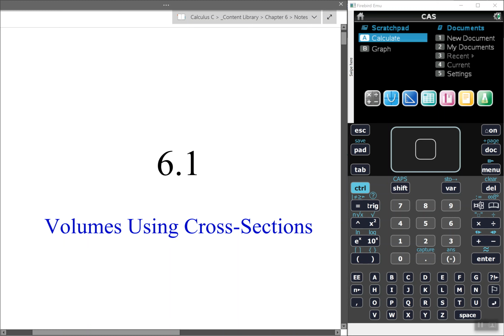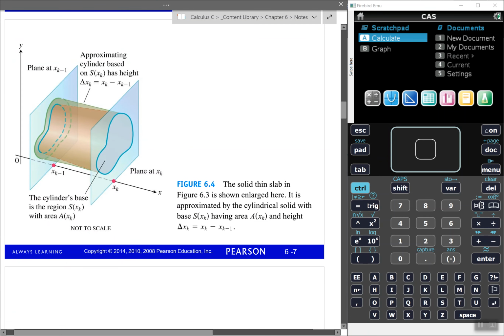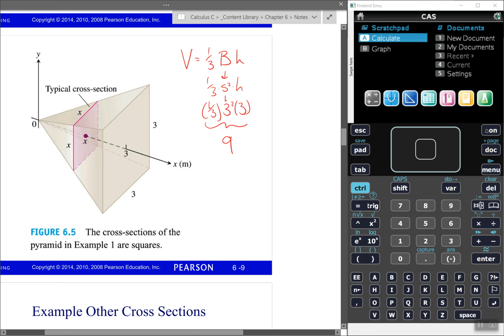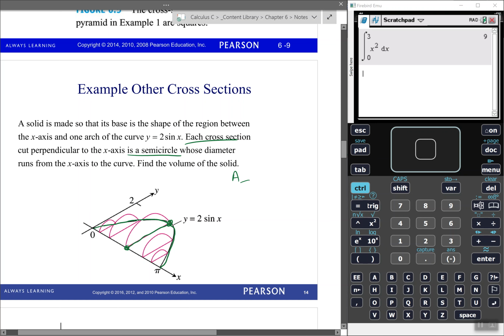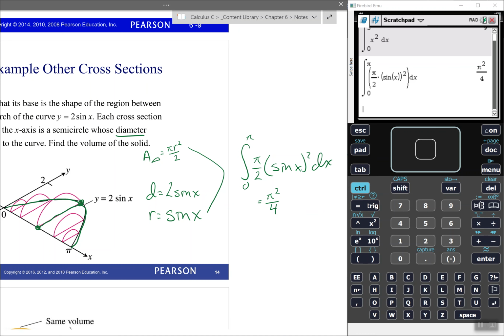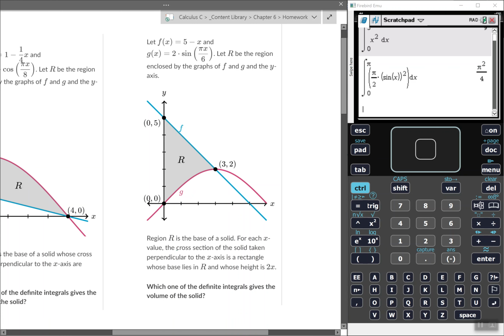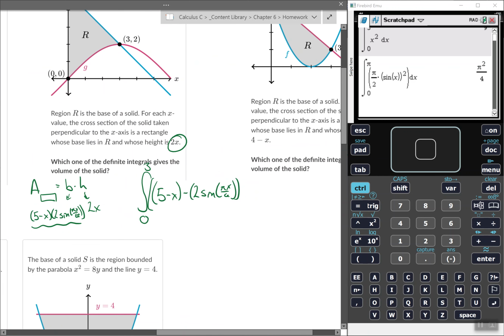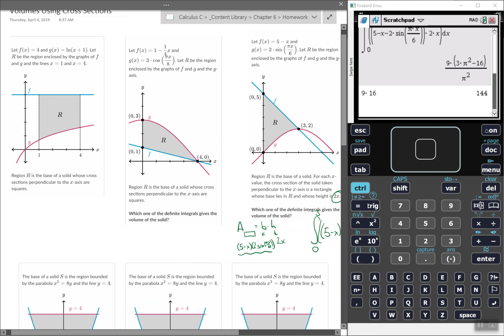Volumes Using Known Corss-Sectional Areas